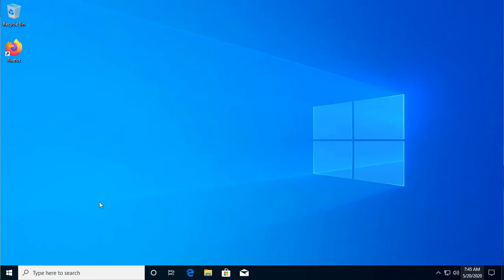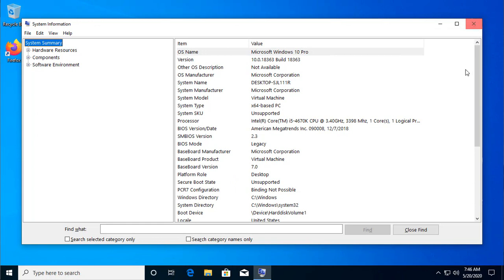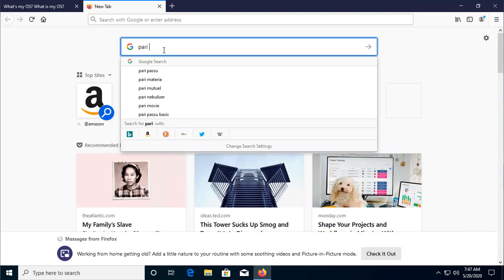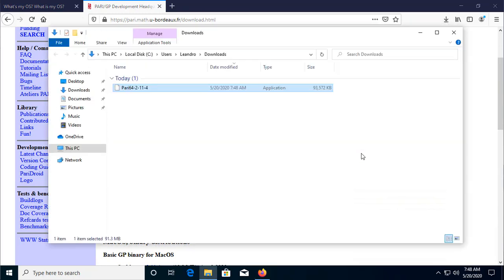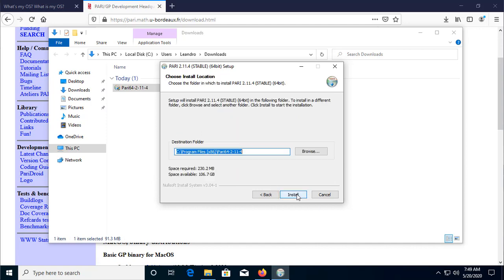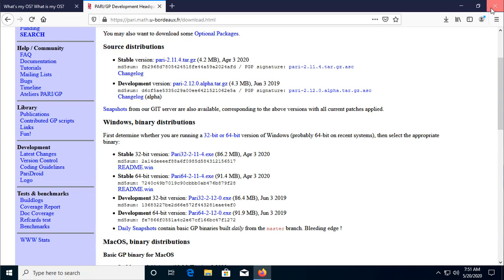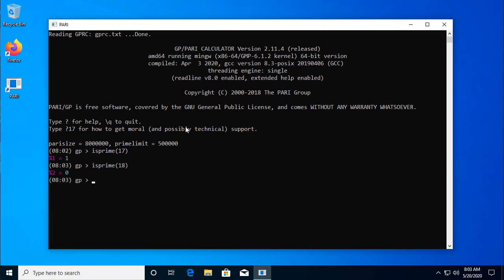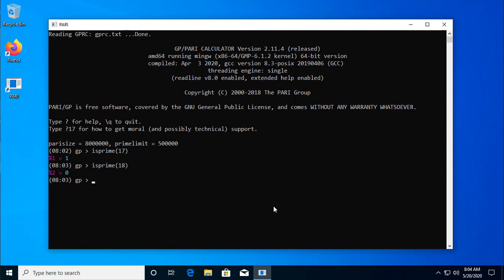Elementary Number Theory: Installing Pari/GP in Windows 10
Pari/GP or Pari is a text base calculator specialized in Number Theory. It is fast, customizable, and programmable. This video is a walk-through for the installation process in Windows 10.